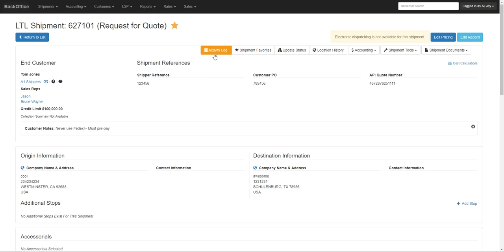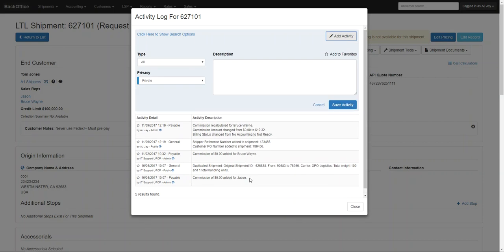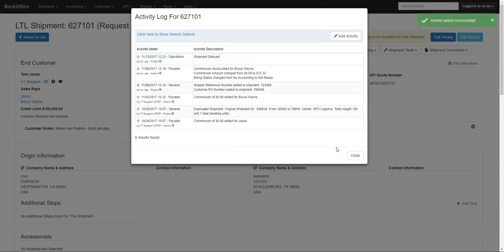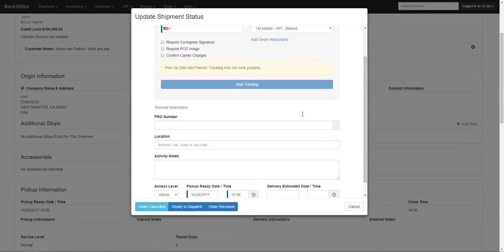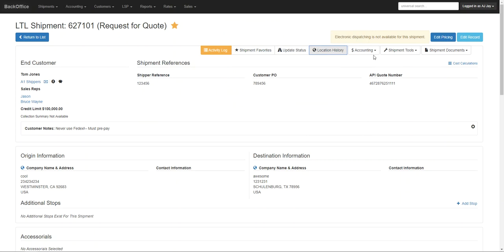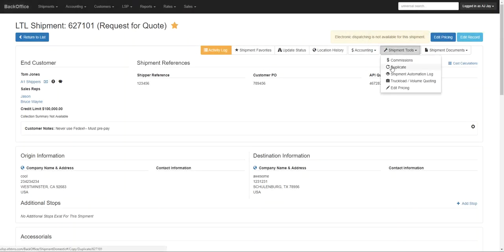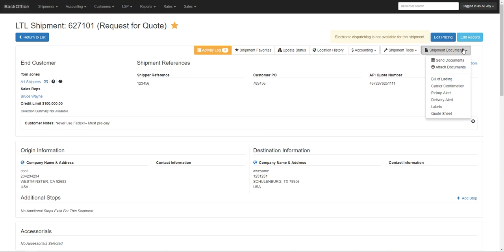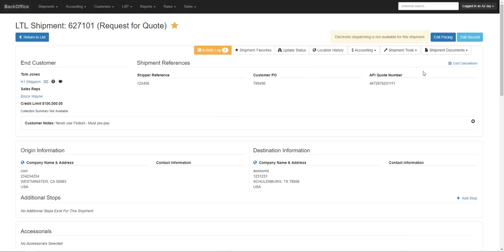Shipment Profile Overview